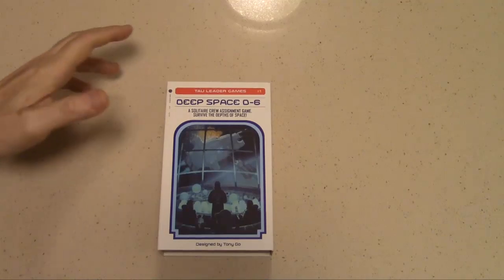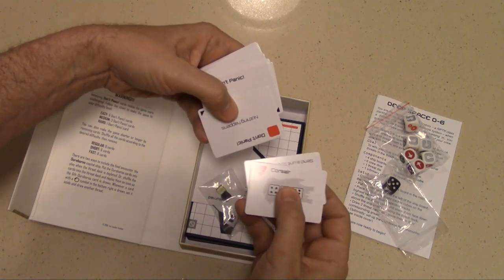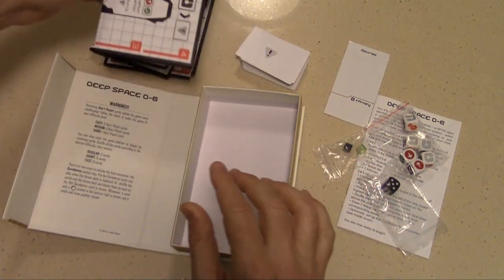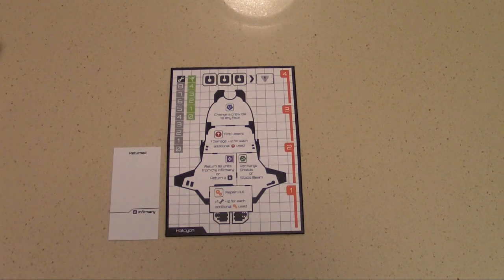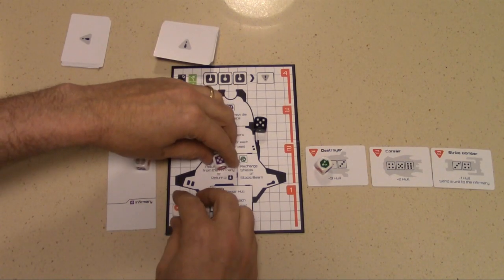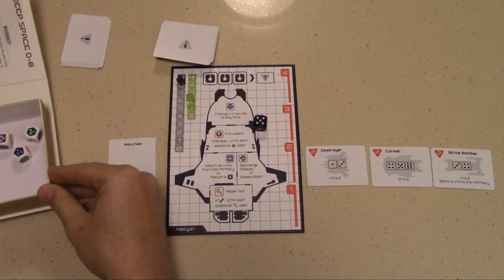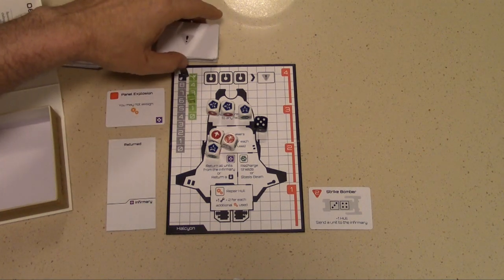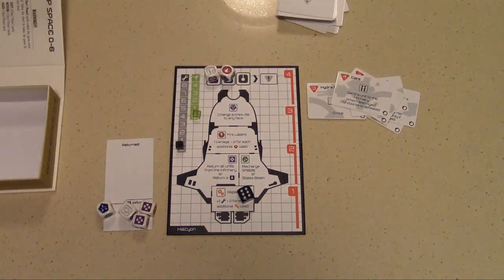Deep Space D-6 Review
A review of a sci-fi, small profile, solo game I took on the road with me. Deep Space D-6 is a solo survival, dice management game where you blow up aliens and try to survive.

0:11 Intro
0:50 Components
4:52 Set up
7:04 Gameplay
13:41 Discussion
18:01 Rating